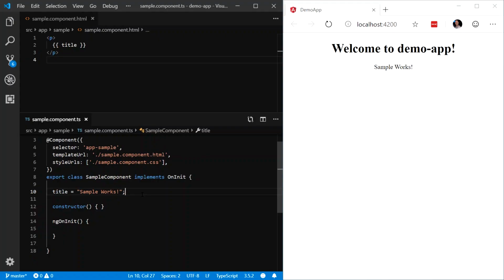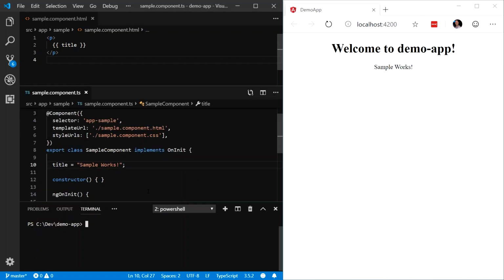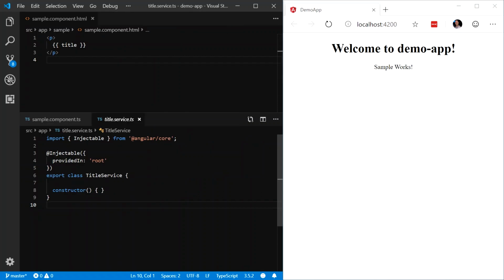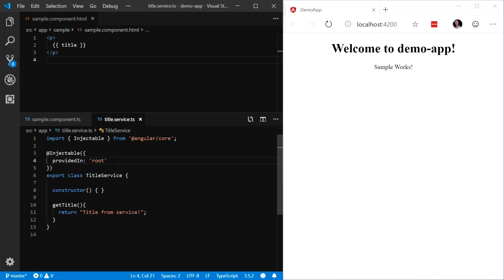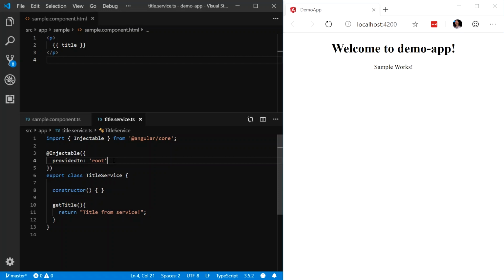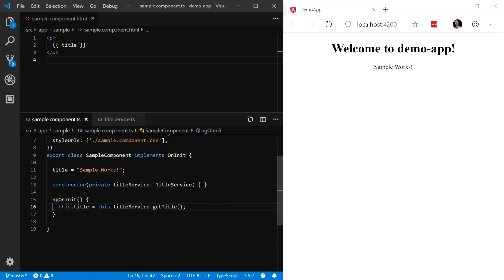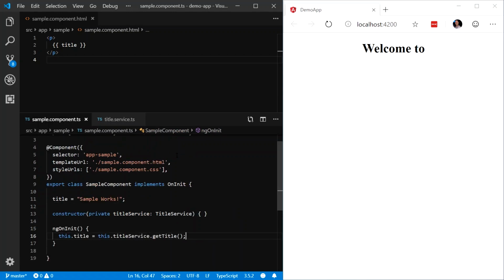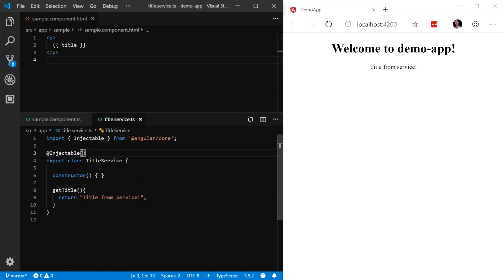Learn Angular: Using Services with Angular Dependency Injection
Want to learn Angular? In this video, "Learn Angular: Using Services with Angular 9 Dependency Injection", you'll learn how to use Angular dependency injection to inject services into your Angular components.

When creating and using services in an Angular 9 application, it is recommended to utilize dependency injection. Dependency injection is built into the Angular framework and can be implemented by following 3 easy steps.

1. Create a service
2. Decorate the service for injection
3. Inject the service

The easiest way to create a service is by sing the Angular CLI. Simply type:

ng g s nameOfService

There is no need to add the word "Service" at the end of the name of your service. This will be added for you automatcally by the Angular CLI

The Angular CLI will automatically decorate the newly created service class with the Injectable decorator.  The decorator will provide the value of "root" for the providedIn property. This will instruct angular to register the service for use across the entire application.  You can configure your service to be scoped at the component level by removing the providedIn property and adding the service class to the component's providers property array.

Finally, to use the service, simply request the service via the component's constructor as an argument.

Just like that, you now have services being created and injected into your components for use throughout your Angular application by using dependency injection.

"Desktop to Web: A WPF Developers Guide to Learning Angular" is a video tutorial series that will help you take your WPF and WinForms desktop coding skill to the web with Angular. This series will help you understand how your current desktop skills map directly to concepts in Angular to make your learning path to the web as easy and painless as possible.

During each video in this series I will be giving away a one year subscription to Infragistics Ultimate valued at $1,995 USD. Winners are announced in the next video in the series.

UPDATE: And the winner is... Fousseni Diarra!